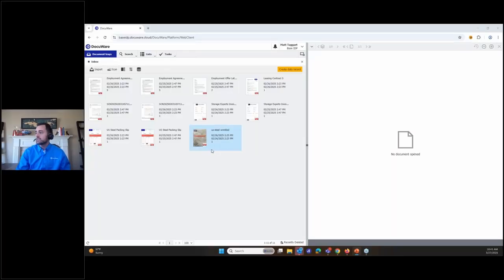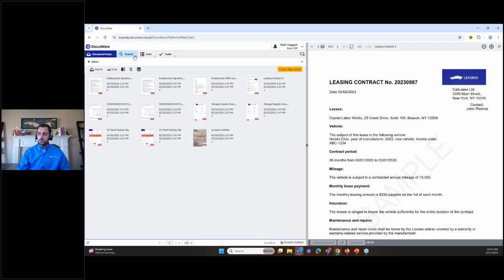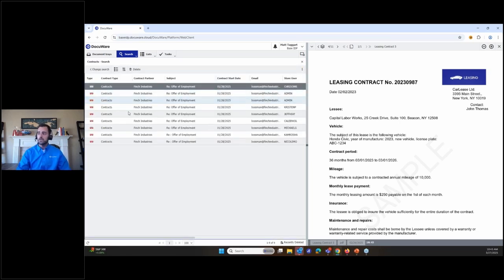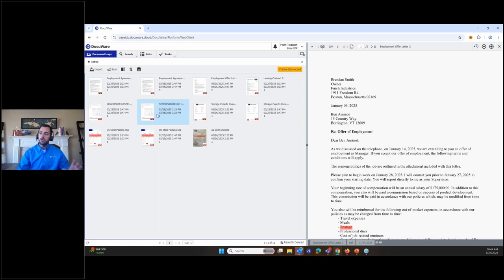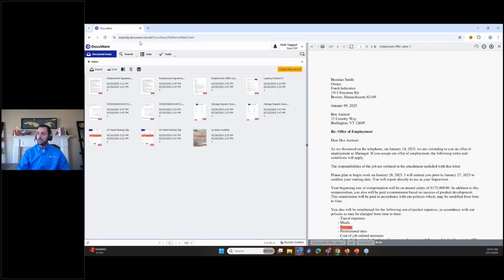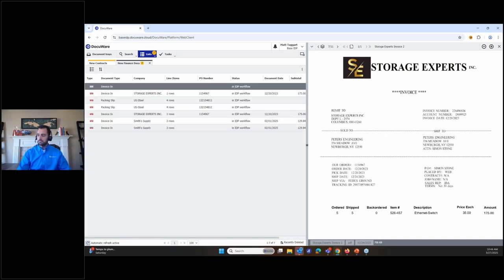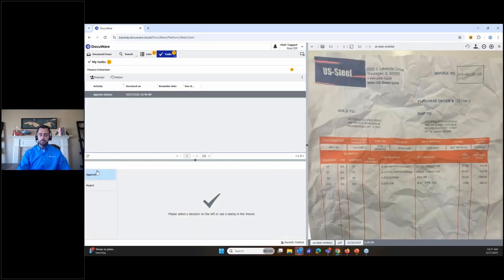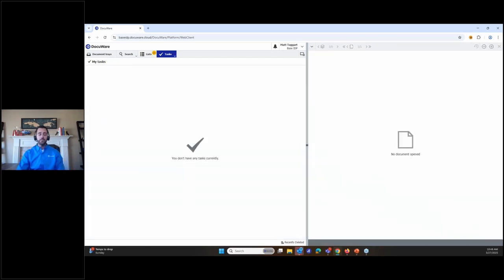Webinar Clip: DocuWare Overview and Demo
Excerpt from our March 27th webinar, this video provides an overview of DocuWare's capabilities and features, followed by a live demonstration of the platform. See how DocuWare can help you streamline your document workflow, improve productivity, and automate business processes.